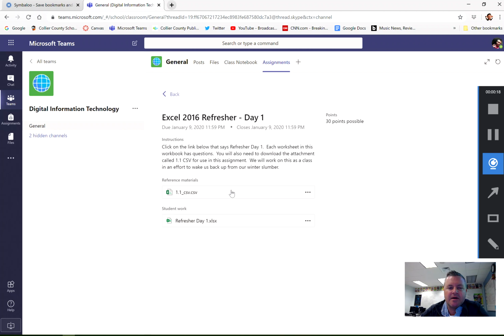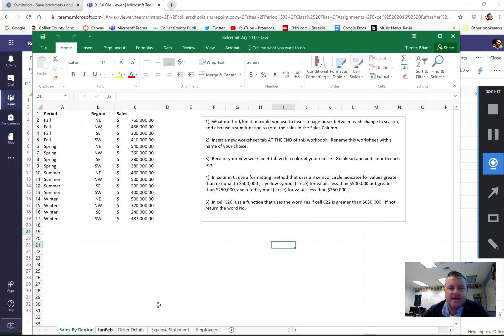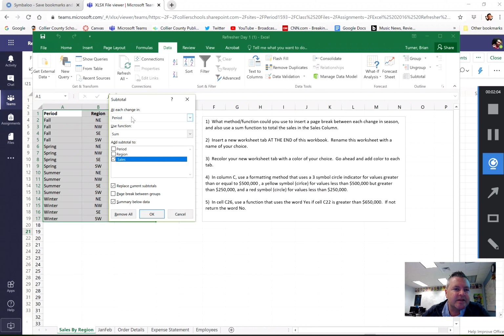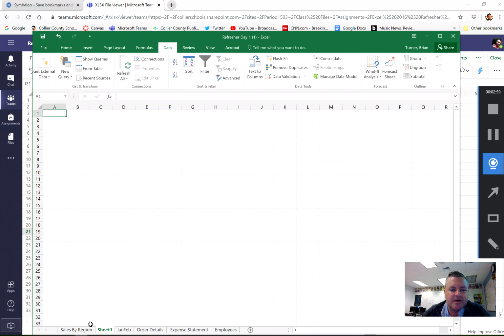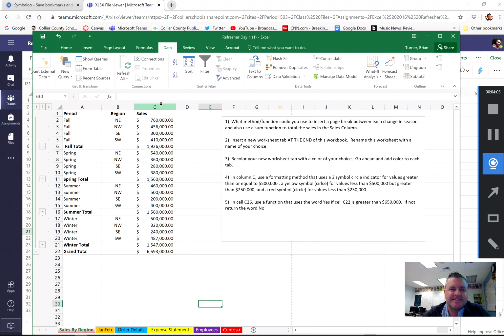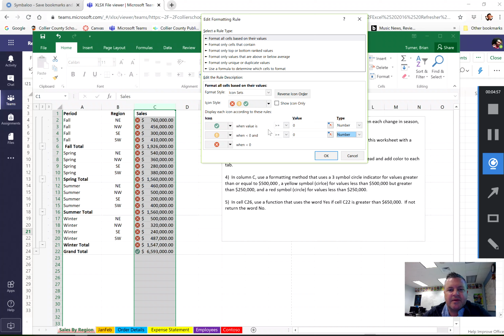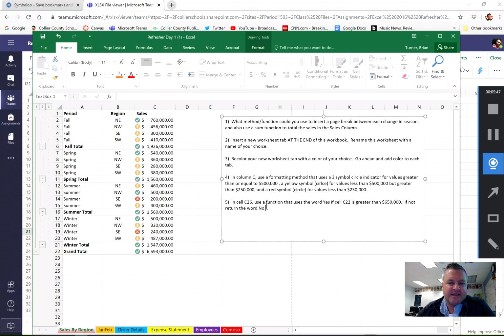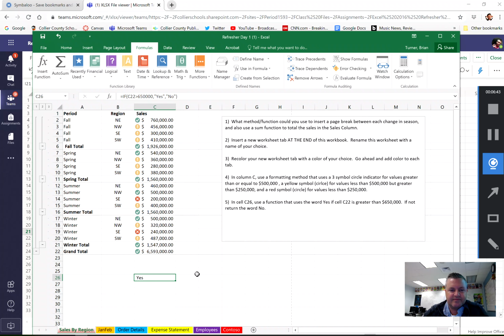Excel Refresher Part 1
This is a quick refresher for the Excel 2016 Certification Exam.  In this activity, students will review concepts like conditional formatting, if statements, and the subtotal feature in Excel